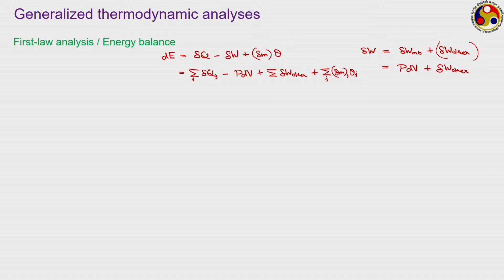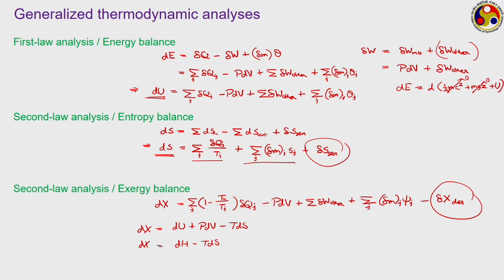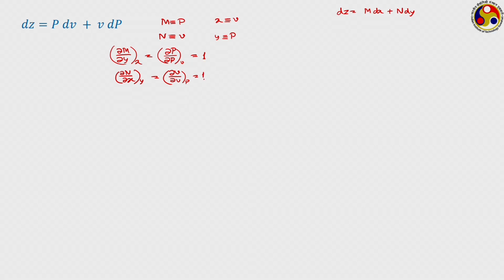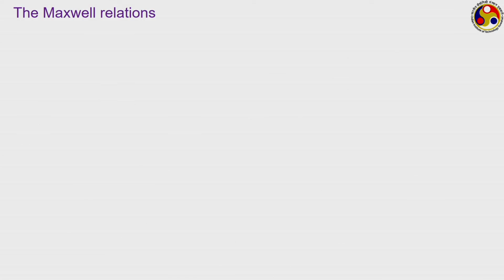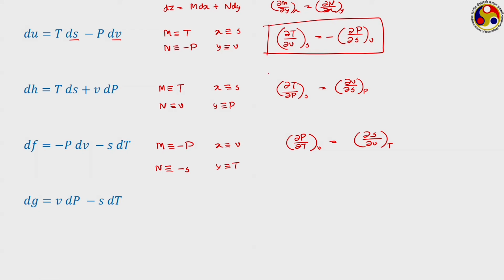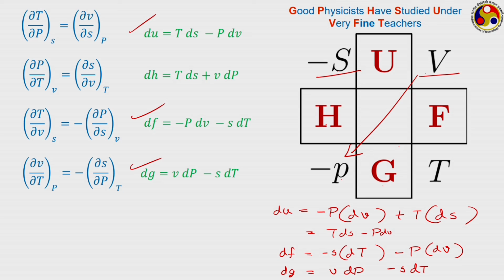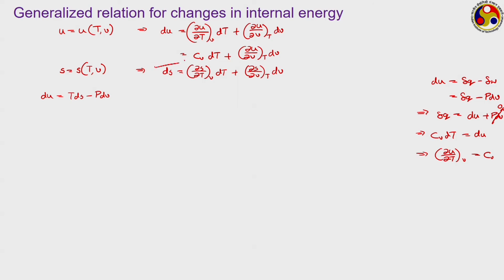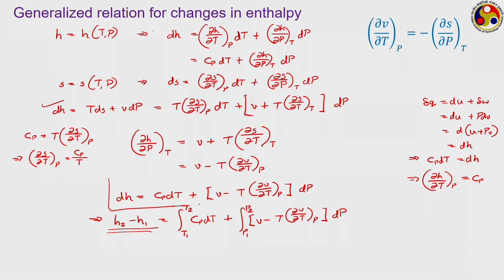Thermodynamic potentials & Maxwell relations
Course: Applied Thermodynamics For Engineers